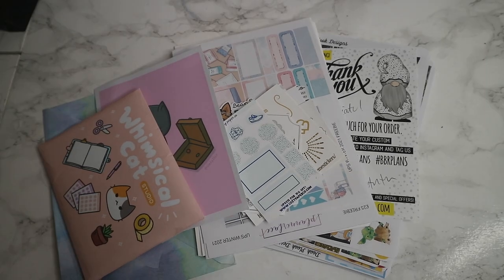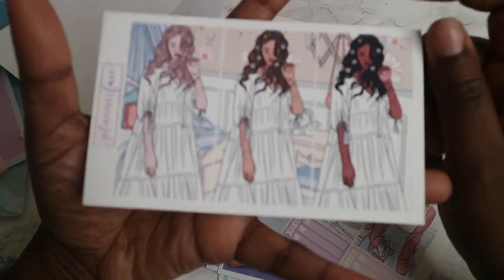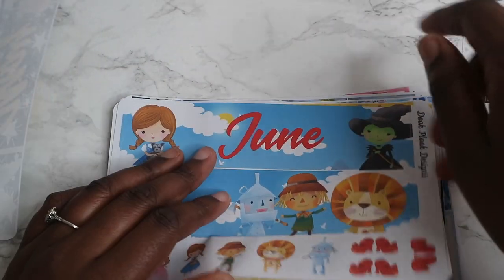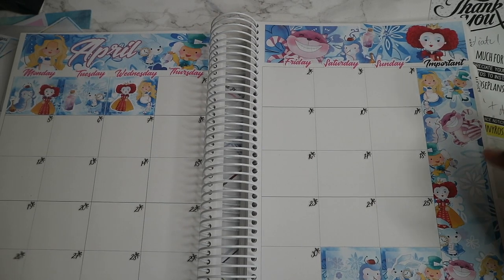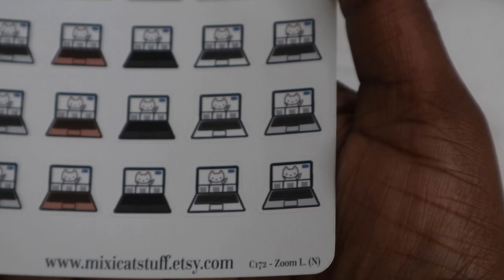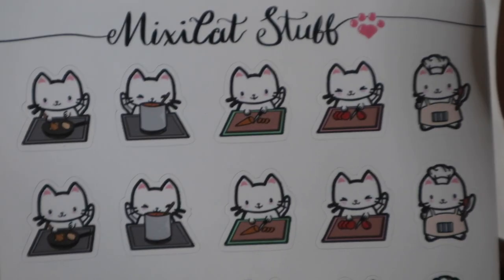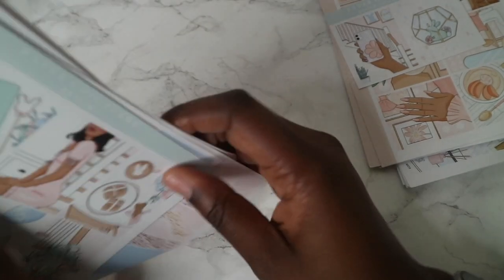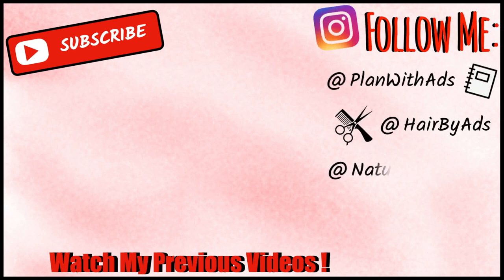February 2021 Collective Planner Haul | Plannerface, BellaPlanella, MixiCatStuff, WhimsicalCatStudio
Today I am Hauling all my planner goodies that arrived in February 2021

Shops Mentioned:
Plannerface

Dook Plans

MixiCatStuff

Plannahannah

PaperChicPlans

Tombow Mini Correction Tape

Tombow Mono Correction Tape

Slice Tool

Planner Instagram: PlanWithAds
Main Instagram: NaturallyAds
Hair Instagram: Hairbyads